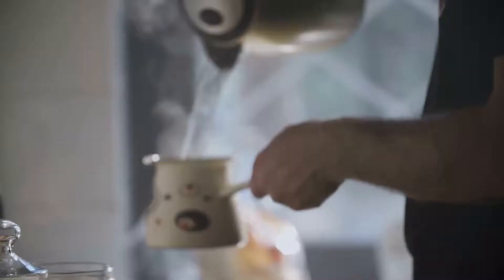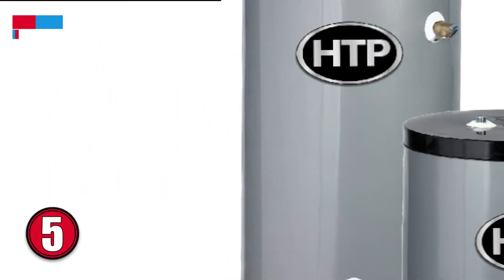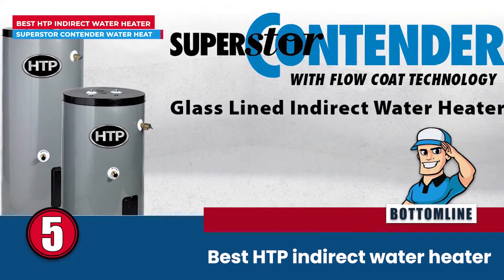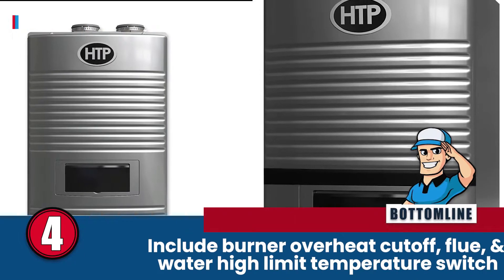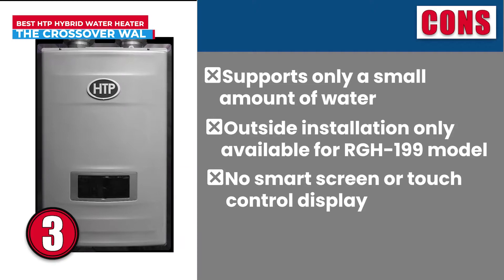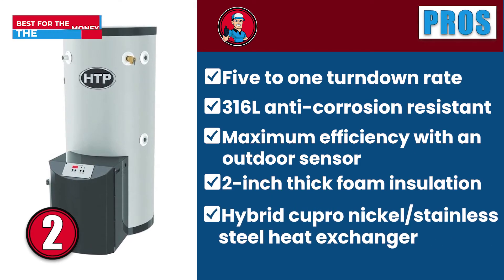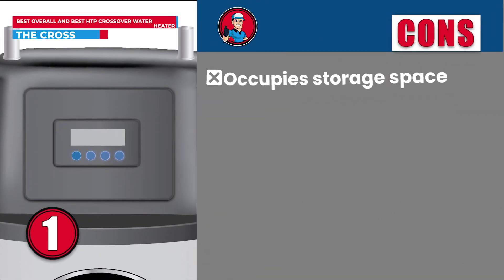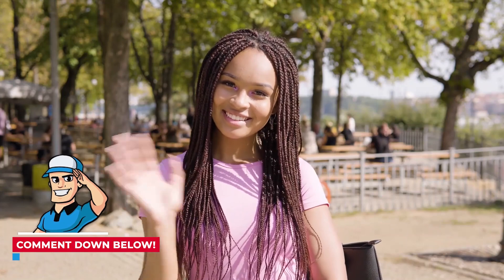Best HTP Water Heaters 💧 (Buyer’s Guide) | HVAC Training 101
(Best HTP Water Heaters)

✅ Featured Products for Best HTP Water Heaters

0:00 Introduction
1:16 5.Best HTP Indirect Water Heater: SuperStor Contender Water Heater ➜
2:53 4.Best HTP Tankless Water Heater: Hydra Smart RTC ➜
4:29 3.Best HTP Hybrid Water Heater: The Crossover Wall ➜
6:06 2.Best for the Money: The Phoenix 316L ➜
7:41 1.Best Overall: The Crossover® ➜

💧 HTP is one of the leading heating and hot water manufacturers in America. Founded in 1974, it has been able to achieve maximum energy efficiency levels using state-of-the-art technology in the past few decades. Based in New Bedford, Massachusetts, HTP is renowned for its popular Munchkin boilers.

💧 HTP was the first to introduce the modulating/condensing technology and is considered as the leader in water heating systems. Their water heating products include the famous SuperStor Indirect store tank and the 316L Stainless Steel Phoenix water heater. Their new additions include Elite FT boiler, Solar Skies solar line, and a wide range of heating systems for residential and commercial purposes.

💬 Let us know what you think of these HTP Water Heaters in the comment section below.